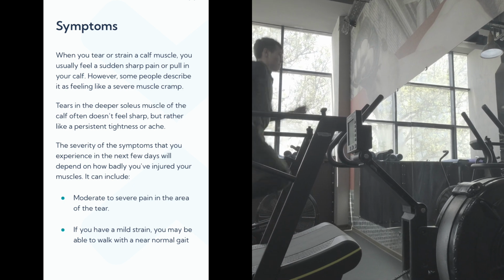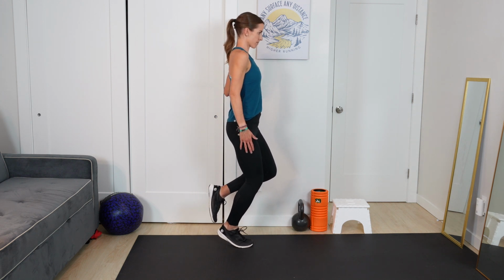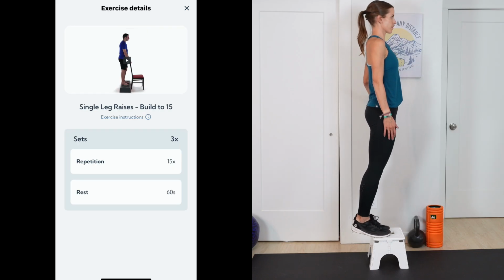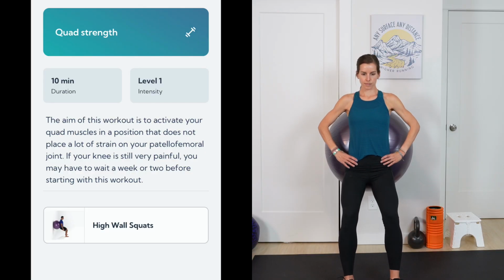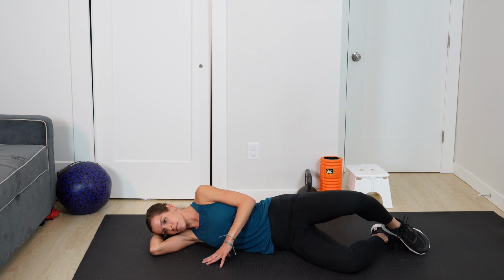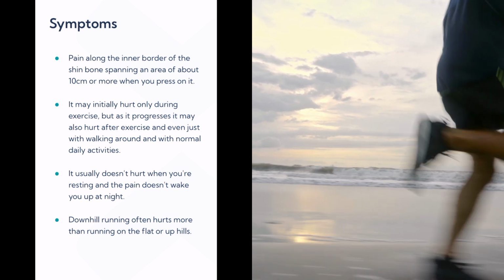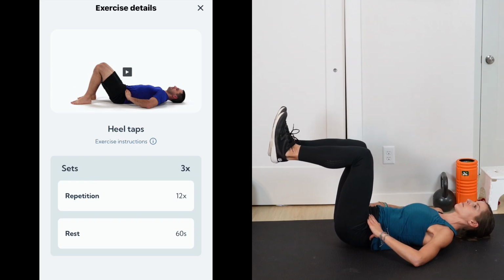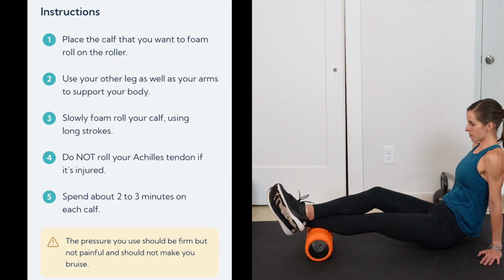Heal Your Running Injury Now (Professional help for common running injuries)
This video will cover:
✅  Calf Strains
✅  Runner's Knee
✅  Shin Splints
✅  & How to treat other common running injuries

00:39 Calf Strains
05:46 Runner's Knee
08:45 Shin Splints

I appreciate you watching and hope this helps you!

🎉 NEW! The Ultimate Running Course: Coach Yourself to Your Highest Potential

Shoes: Topo Athletic